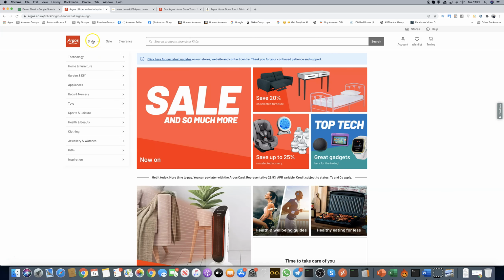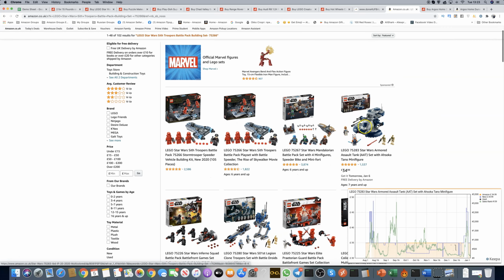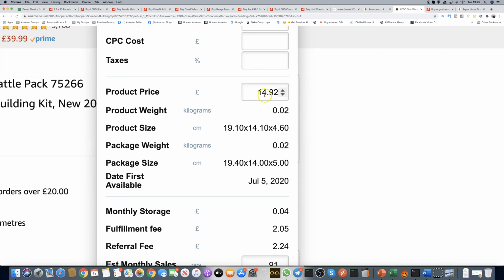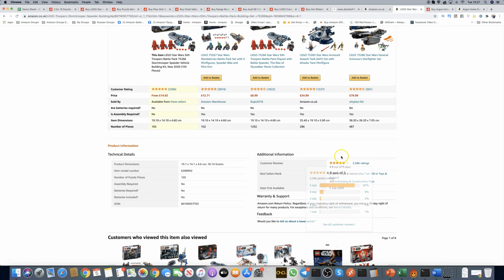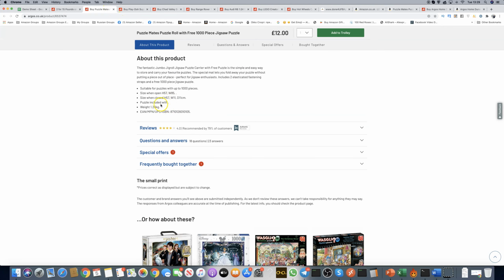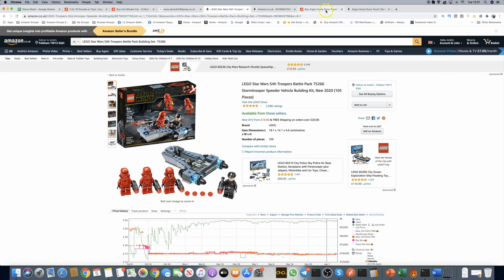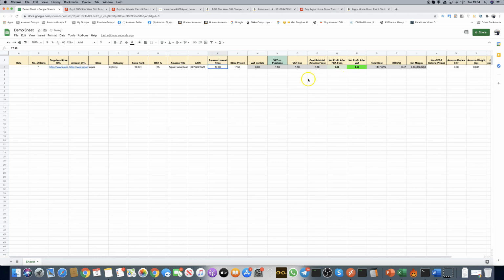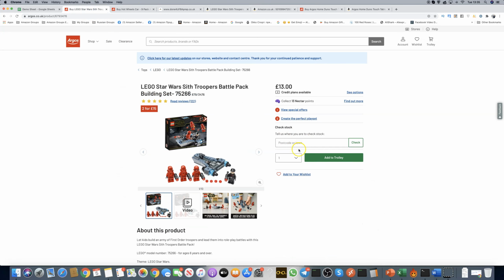How To Sell On Amazon FBA UK In 2021, Tutorial For Beginners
Selling on amazon fba uk explained in this 16 mins video